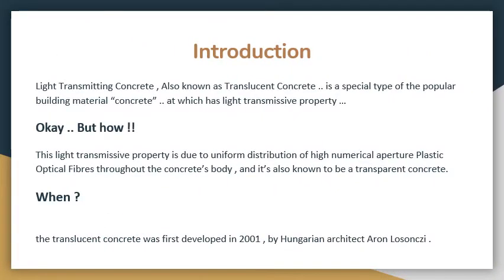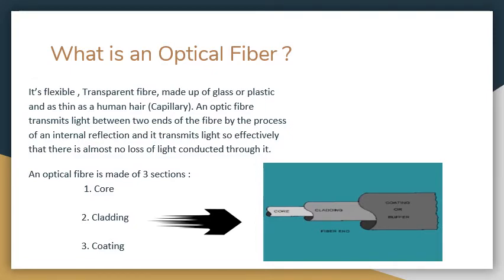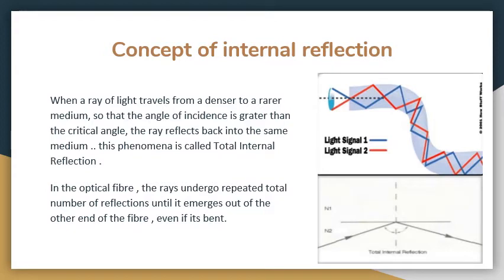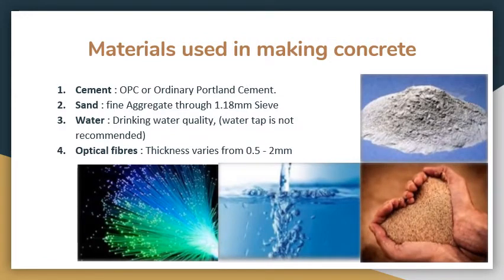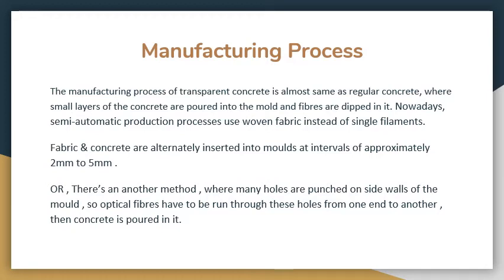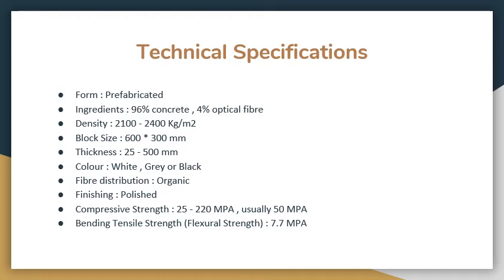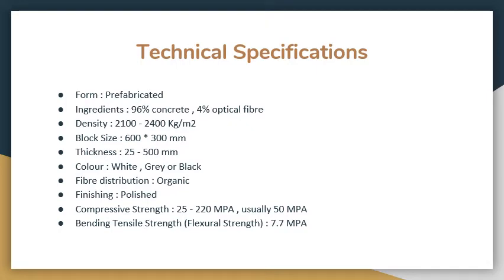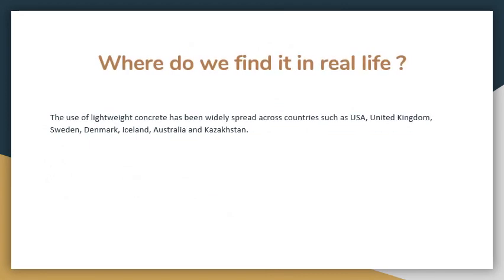Light Transmitting Concrete